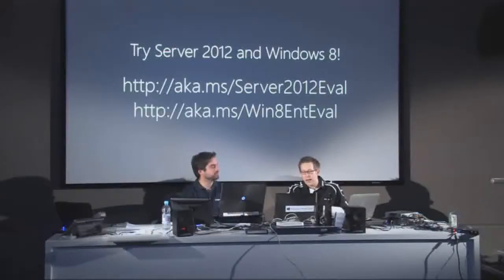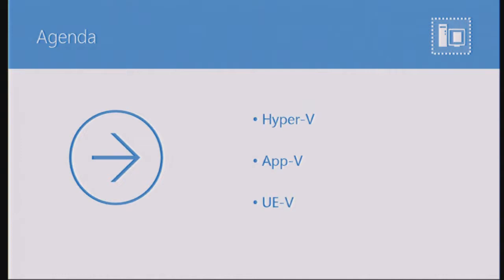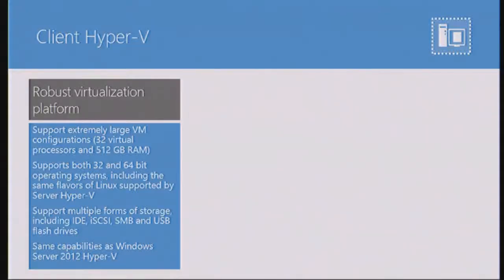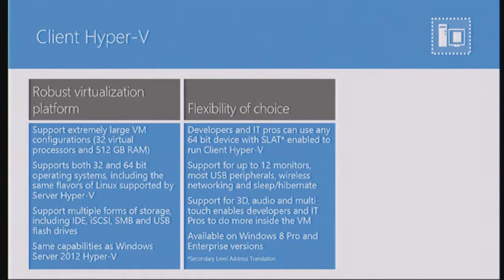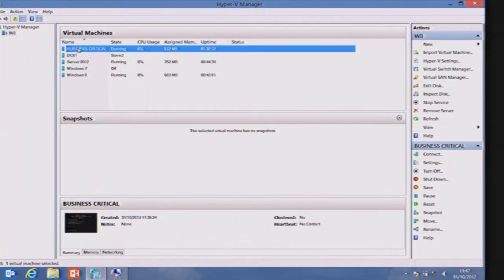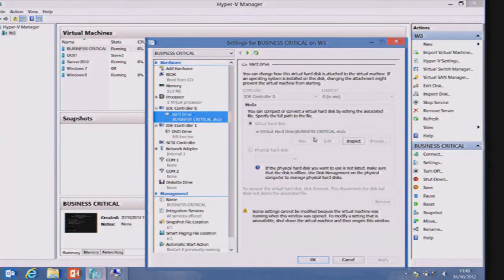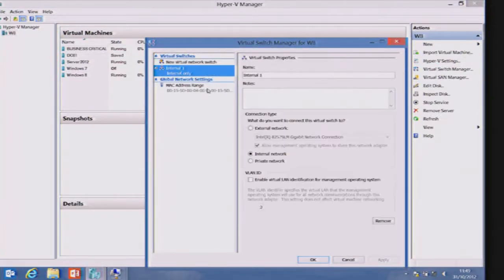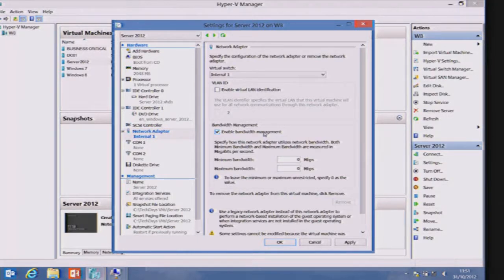TechDays Online: Day 2, Session 3 - Virtualisation Inside Windows 8